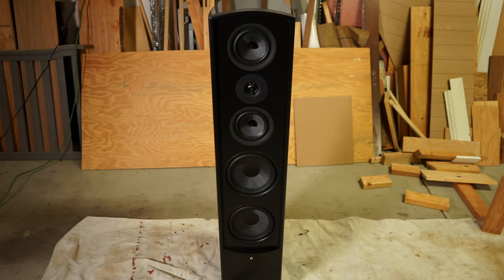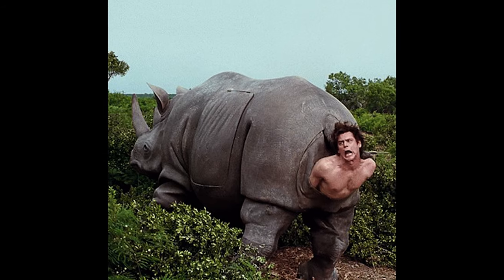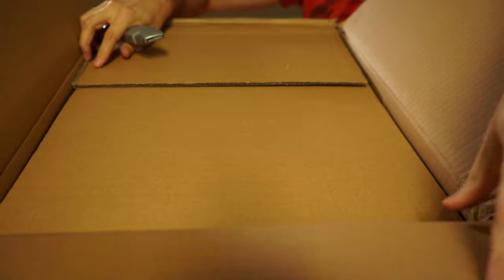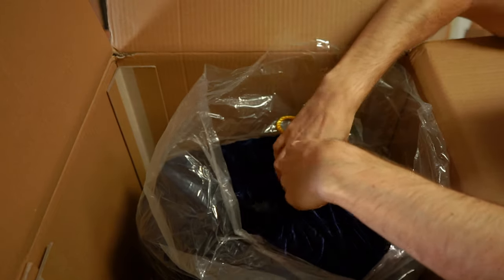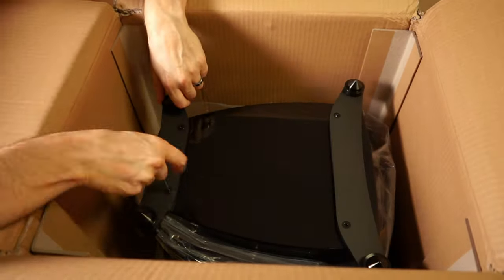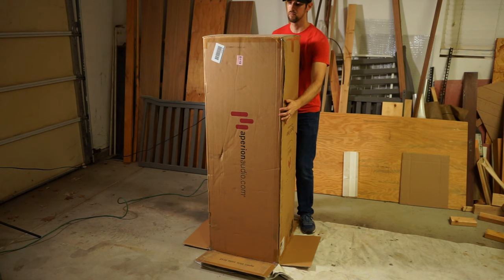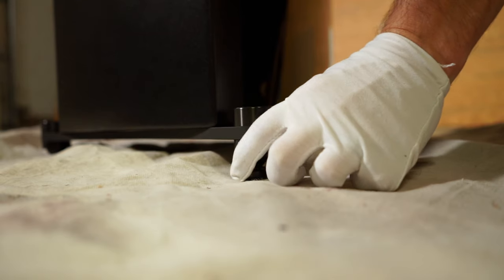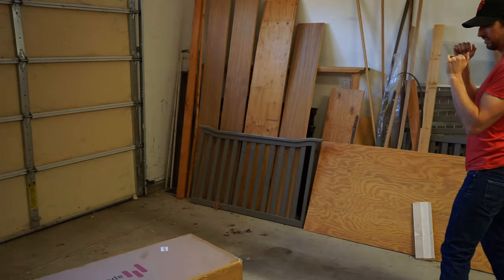UNBOXING GUIDE | Verus III V8T Concert Tower | Hifi | Music | Home Theater | @Aperion Audio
UNBOXING GUIDE |  Verus III V8T Concert Tower | Hifi | Music | Home Theater | @AperionAudioSpeakers

In this episode, I escort you through the official unboxing guide that comes with the gigantic Concert V8T Tower speaker from Aperion Audio. You'll definitely want to follow the steps in order to keep it safe and unharmed and fingerprint free! Check it out!

MY HOME THEATER SETUP
65” LG CX OLED TV

B&H Photo

ELAC Debut IW-DC61 Custom In-Wall Speaker

14 AWG Copper Speaker Wire

MY VIDEO GEAR
Audio Interface – Focusrite Saffire Pro 40

B&H Photo